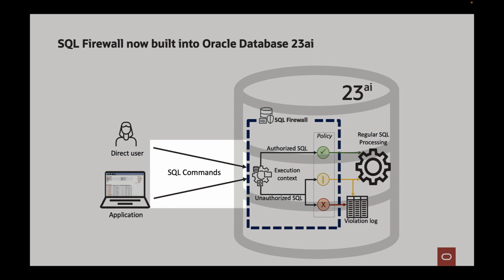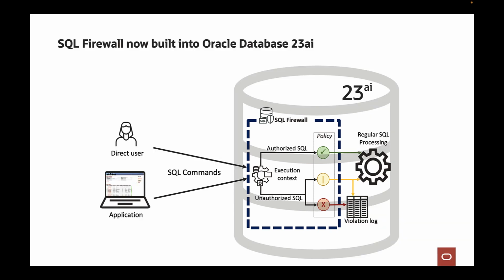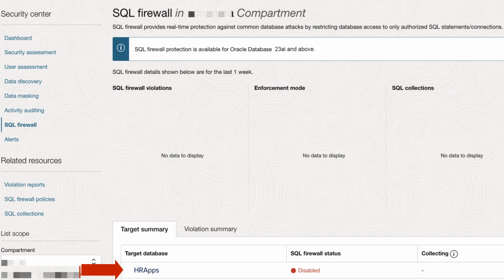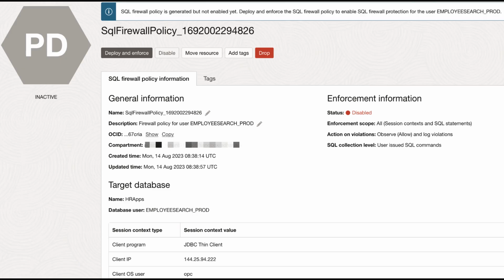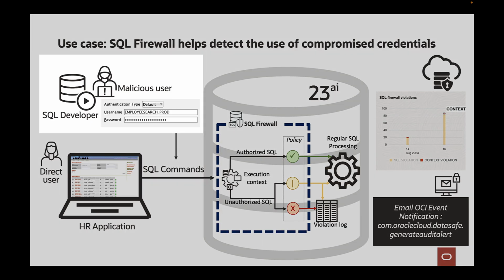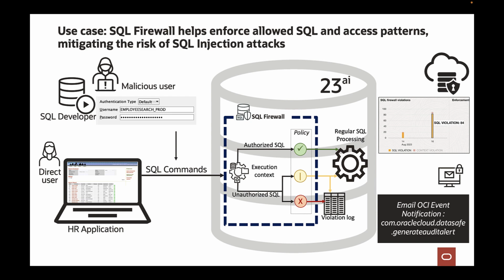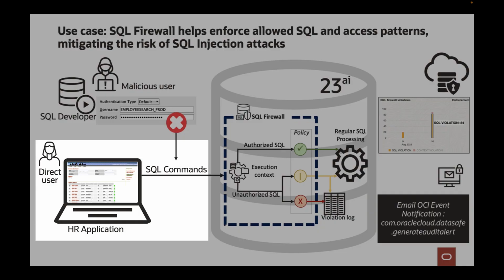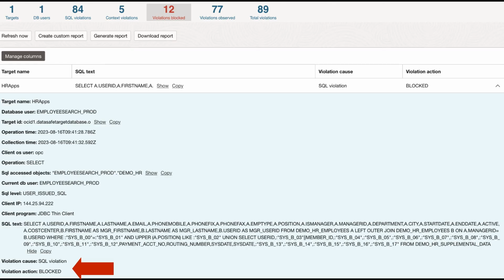Introducing SQL Firewall – a New Security Capability in Oracle Database 23ai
SQL Firewall is built into the Oracle Database 23ai kernel. SQL Firewall inspects incoming database connections and SQL statements, and can log or block SQL statements and connections that do not fall within the SQL Firewall policy. It ensures that only explicitly authorized SQL is executed, and offers best-in-class protection against risks such as SQL injection attacks and compromised accounts. SQL Firewall can be configured and managed via PL/SQL, or through Oracle Data Safe